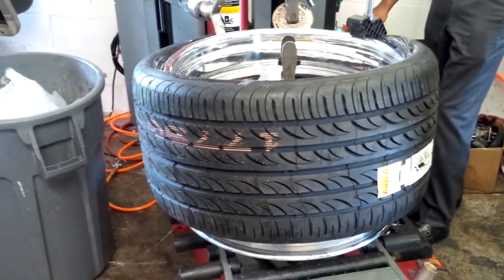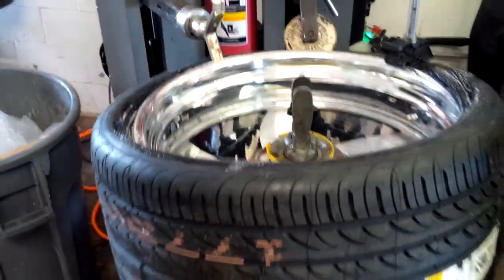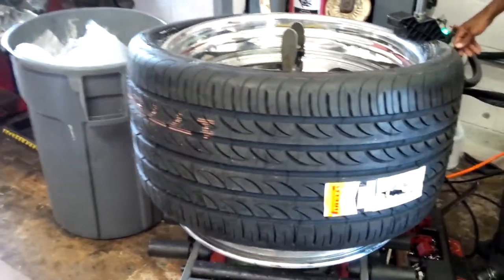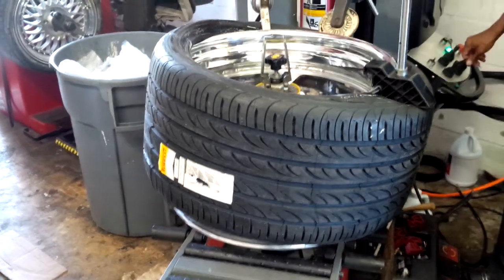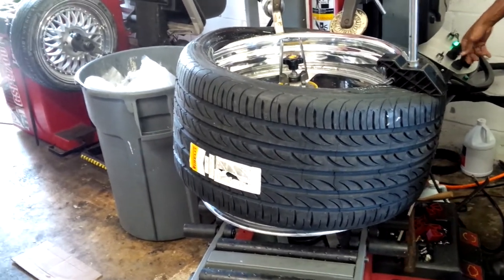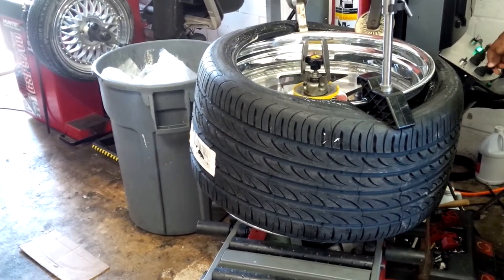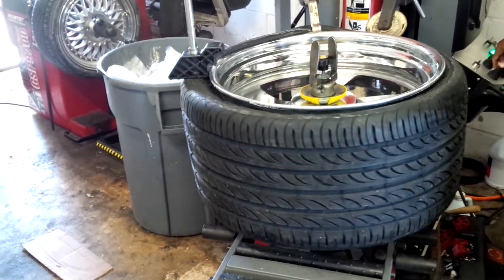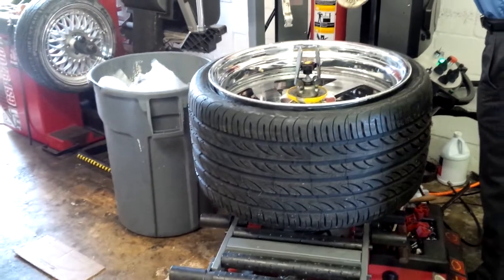24 Inch 24x15 Raceline Wheels No Touch Mounting & Balancing at DUBSandTIRES.com we ship worldwide